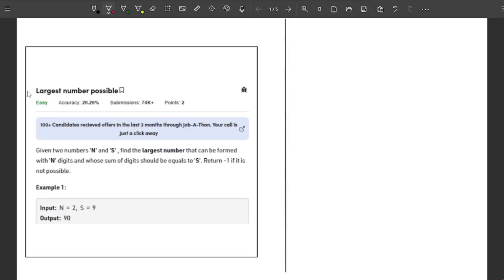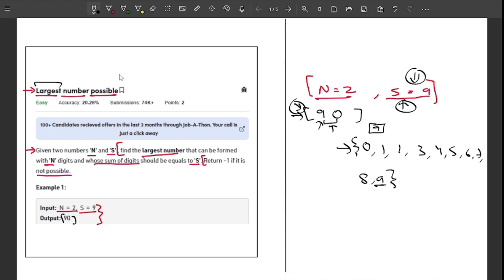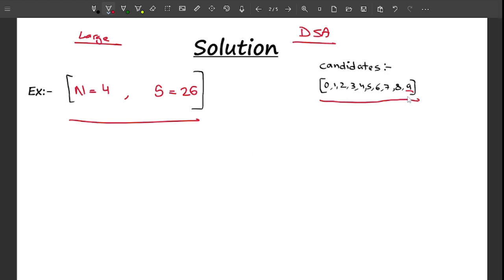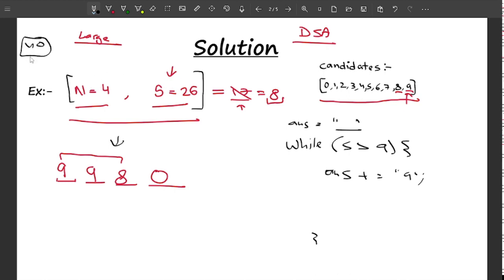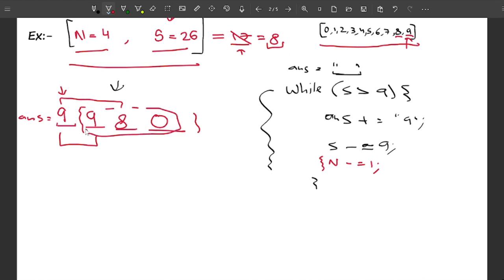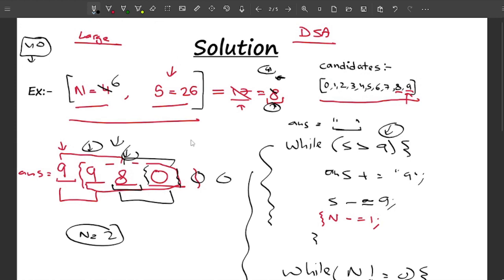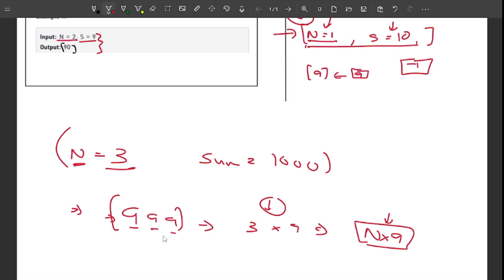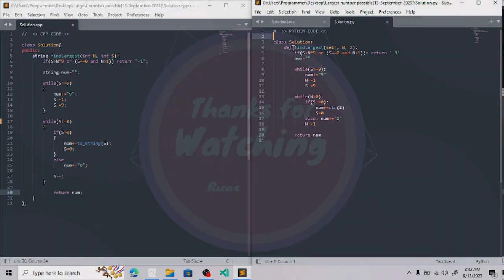Largest number possible | 13 September | POTD | GFG Problem of the Day | C++ | Java | Python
Hey guys !! In this video, I've explained the gfg potd( Problem of the Day ) -
Largest number possible. This is really interesting problem based on Mathematical reasoning and Greedy Algorithm.

Timestamps:-
0:00 Understanding the Problem Statement
02:27 Solution: Intuition and Approach
11:00 Code Explanation: C++, Java, Python

Happy Coding :)
Keep Learning !!